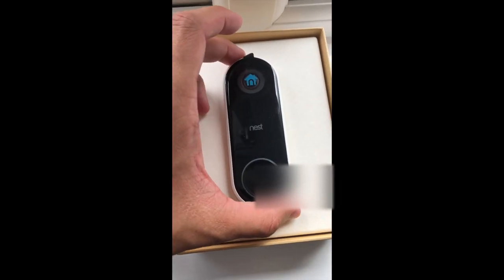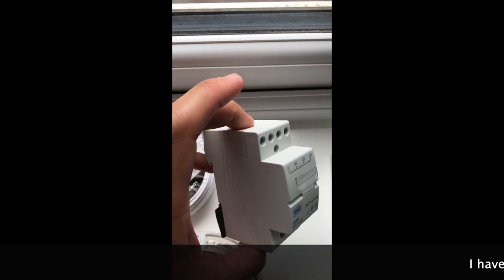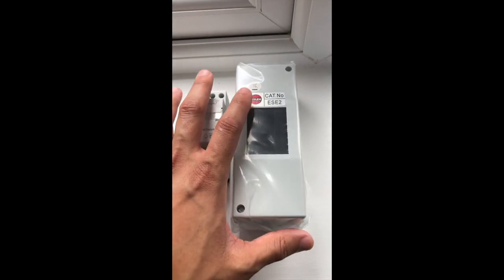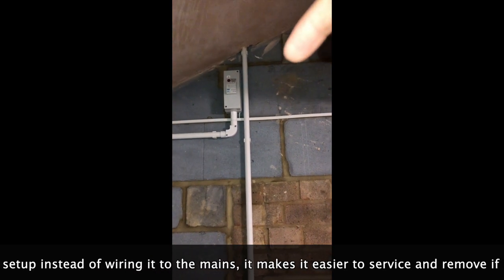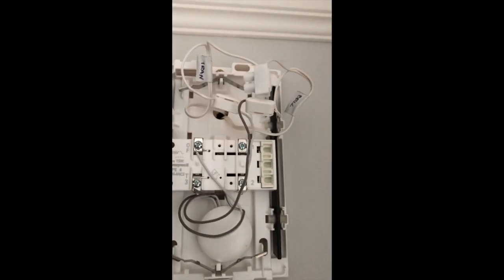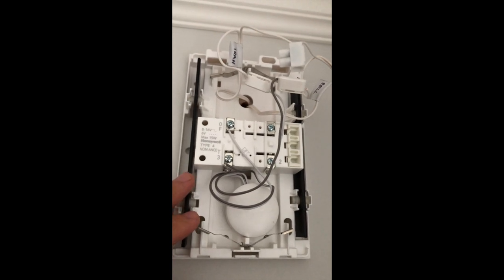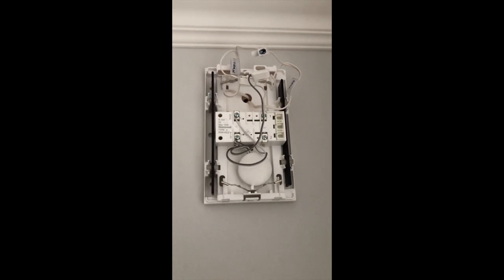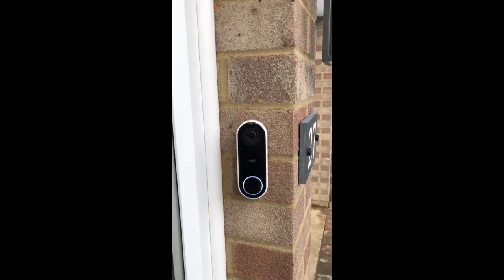Nest Hello UK installation With Chime (Honeywell / Friedland D117)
This is a step by step guide on how to install the Nest Hello video doorbell in the UK with a chime and Google Nest Hub.  I did not have a previous doorbell installed.  I chose to go with a 12V set up connected to a Honeywell / Friedland D117 chime.

Here are the links to the products used in this video: